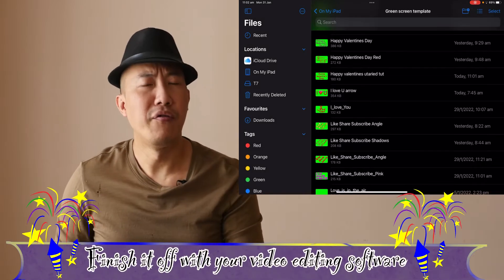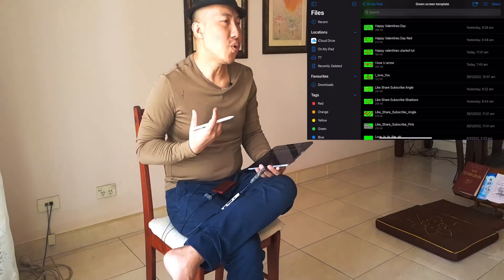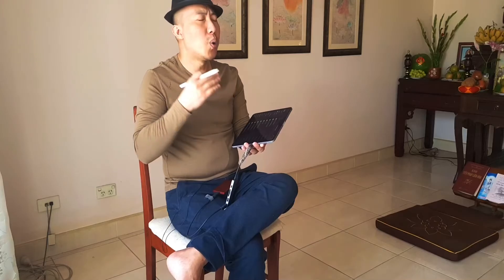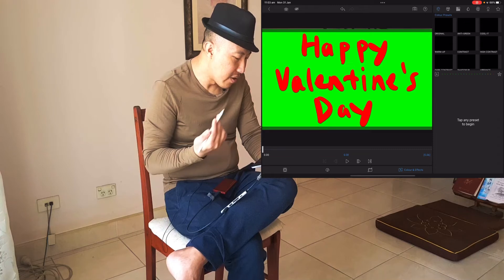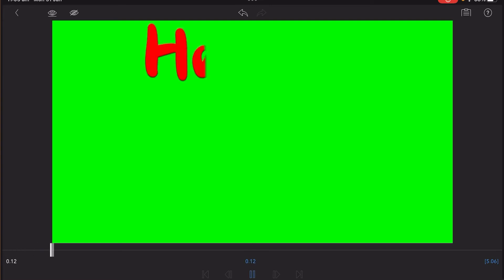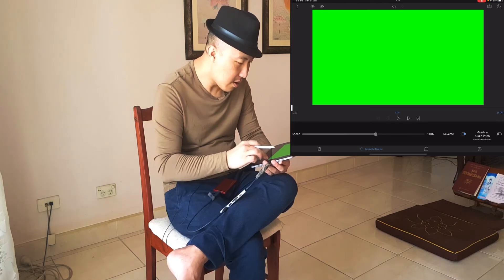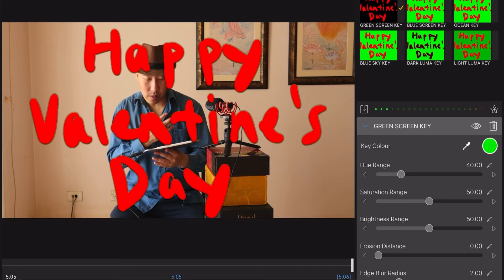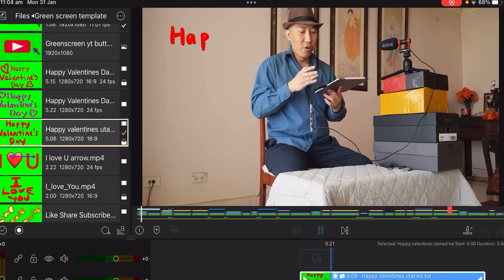Procreate and Lumafusion Workflow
Procreate and Lumafusion Works Hand In Hand. I like to called it a match made in heaven. If you using just one app alone, you're missing out on so much. As an animator you have to finish the animation in an video editing software, and no better video editing app for the iPad than Lumafusion.

Cheers,